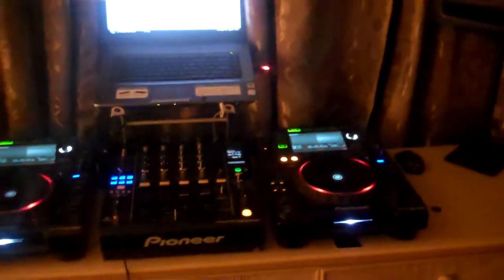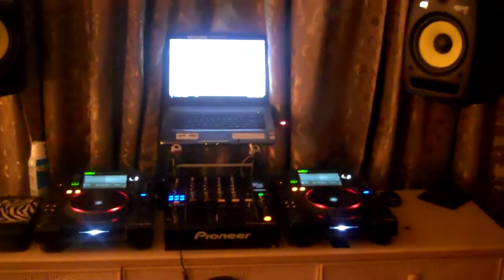CDJ 2000s DJM 900 NEXUS KRK ROKIT 8's WITH HOMEMADE STANDS!!!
SO AFTER SETTING UP EVERYTHING THIS WAS THE RESULT!! MADE THE SPEAKER STANDS WITH FLOOR FLANGES FROM HOME DEPOT AND BEDPOST CAPS ALL FOR UNDER 10BUCKS! (20 AFTER YOU BUY THE METAL PIPES PLUS TAX) SOME SPRAY PAINT LYING AROUND TO SPRAY THEM BLACK THEY WERE GOOD TO GO! SUPER STURDY AND WITH THE METAL STANDS CAN SUPPORT A TON OF WEIGHT!!! MIND THE POOR QUALITY AND MY LOW VOICE IM SUPER SICK!